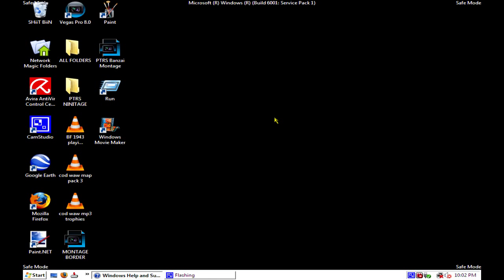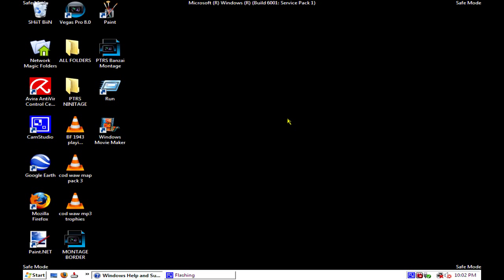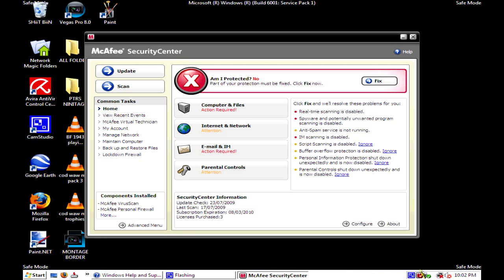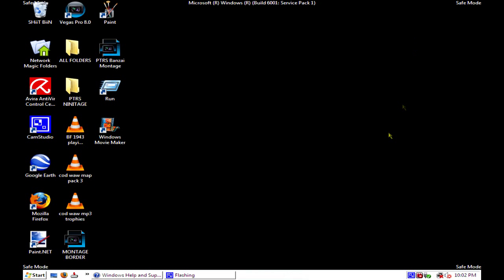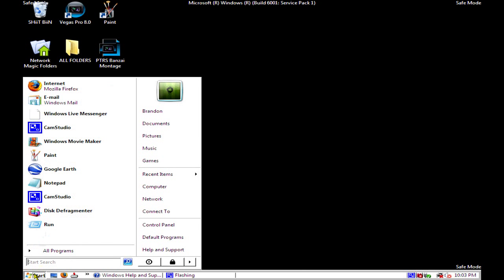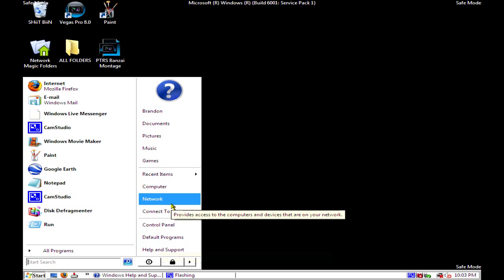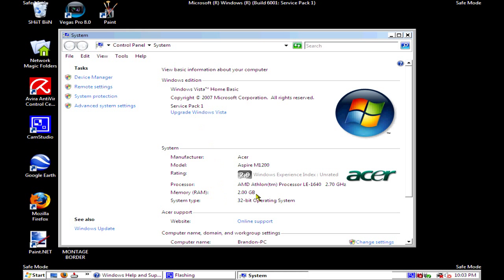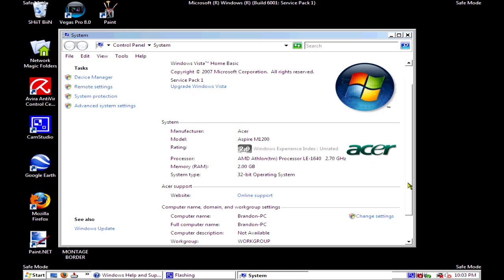»||« My Computer Keeps Crashing :: HELP »||«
Well today my Computer kept crashing, i have the 32-bit ACER ASPIRE M1200 with 2GB of RAM 160GB HDD Windows Vista Home Basic AMD Athlon Processor LE-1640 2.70 GHz!

So yea, what should i do ?
So iv heard some people call it the "BLUE SCREEN OF DEATH" because when the computer is about to crash you get a black screen then a blue screen that stays up for 5 minutes then your computer restarts and it will ask you if you want to go into SAFE Mode !

Windows XP. Hack Windows XP | Hacking computers | Windows 7 | Microsoft, windows, hack, trick Software / Hardware Installation | Home network repair | Memory Upgrades Wired / Wireless Network set-up | General Maintenance | File and Printer Sharing | Operating System Installation / Upgrades | FREE Estimates Tutoring / Training | Spyware and Virus issues | Onsite Computer tutoring (Individuals) | Removal, | protection and Prevention Training | Free Anti-Spyware Software | Microsoft Office | Firewall Configurations | Internet Browsing | Browser Configurations | Data Recovery | Data Recovery due to HD Failure | Missing / Deleted Data Recovery | Data backup | PC Tune-Up | Check PC Status | Examine for Problems network, repair, troubleshoot Make your computer Faster. Use MSCONFIG to speed up your PC. Make your computer load faster. Diagnose computer issues, Disable Spyware from Auto Restarting. Boot Up Faster. Hack Hacking Windows Xp. Increase Systems Performance by gaining back resources How to make "Start Menu" menus to open real fast!!! XP Hack Change your start menu get the vista start menu on windows xp,Changing your Windows XP Start Menu Text,Hack any Site Funny Windows XP trick,Get out of freezeups in xp,How To" #2 Making WinXP run faster,Tricks- Make Windows XP Start Faster how to hack a password on windows xp,3d flip effect for windows,Hidden Windows XP Music,Google Tricks, Hacks and Easter Eggs Customize yout desktop on Windows XP! Great Trick,How to get black xp start menu,Things Microsoft Wont Tell You About WINDOWS TRICK,Windows XP Tip: Speed Up Start Menu Items,XP Start Button Tutorial,netsh wlan add filter networktype=network type Virus repair Virus removal Winantivirus strange computer cases Security Center Computer Repair Fraud General Computer Security Computer Security News Microsoft Support Win 9x & ME Support Windows XP Support Windows Vista Support Windows 2000 Pro / NT Workstation Support Windows NT/2000/2003 Server Microsoft Office support Internet Explorer Forum Alternative Computing Linux Support Mac Support Other Operating systems Mozilla/Firefox Browsers Other Browsers Hardware Support Motherboards, Bios & CPU Hard Drive Support Removable Media Drives RAM and Power Supply Support Sound Cards Case Mod Driver Support Video Card Support Printer Support Laptop Support Building Other Hardware Support Networking Forum Networking Support